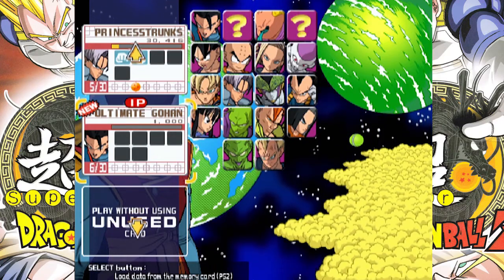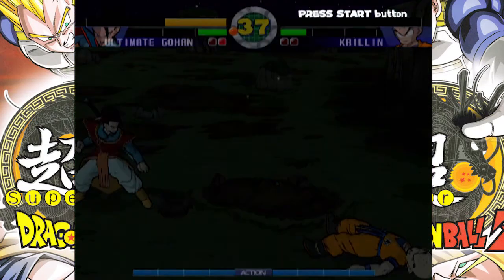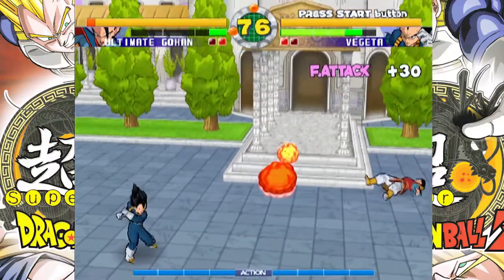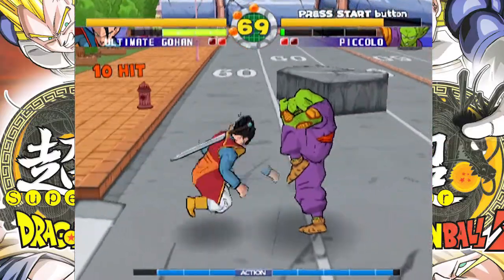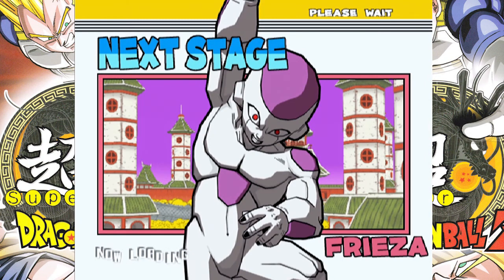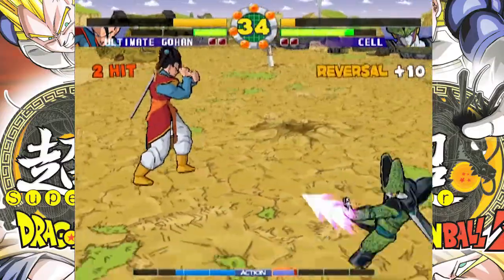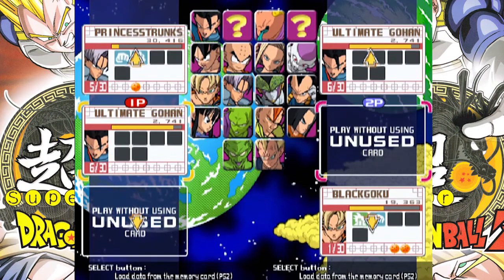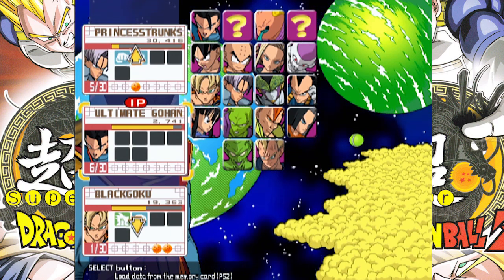Super Dragonball Z - Ultimate Gohan Arcade (Normal)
Let's play an underrated game called Super Dragonball Z

Upload Schedule:
I am still undecided when to upload.

1. Elgato Game Capture HD and Elgato HD60S
2. Audacity for Audio.
3  Microphone: New Audio Technica Atr 2100
Before Blue Yeti, Blue Snowball

1. DaVinci Resolve 15 Free
2.Adobe premier pro CC

►New PC◀
1. Case: Thermaltake SUPPRESSOR F31 ATX Mid Tower
2. Motherboard: Gigabyte GA-Z97X-SLI LGA 1150 Z97
3. CPU: Intel Core i7-4770 Quad-Core Desktop Processor 3.4 GHZ
LGA 1150 8 MB Cache
4. Cooler: Cooler Master Hyper 212 EVO
5. Graphics Card: EVGA GeForce GTX 970 4GB SC GAMING ACX 2.0,
6. SSD: Kingston Digital 120GB SSD
7. Power Supply: Corsair CX Series, CX600M, 600 Watt (600W)
8. HDD: Seagate 2TB Desktop HDD
9. Memory: Kingston HyperX FURY 16GB Kit (2x8GB) 1866MHz DDR3
10 Windows 10 64-bit